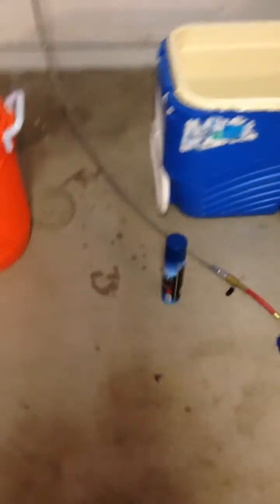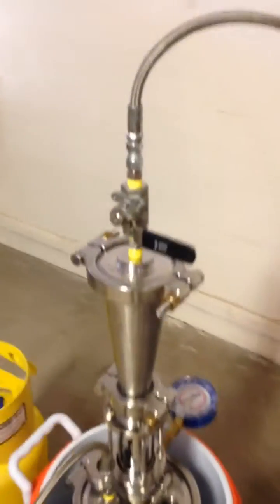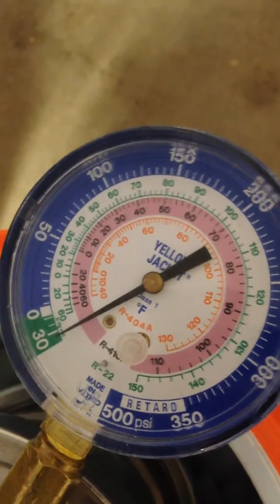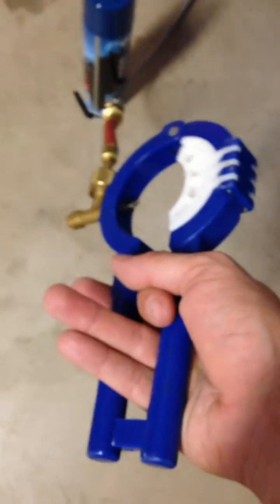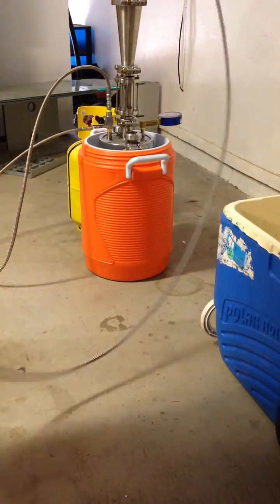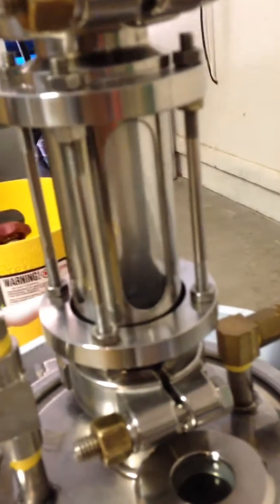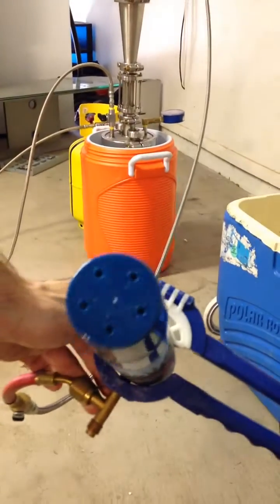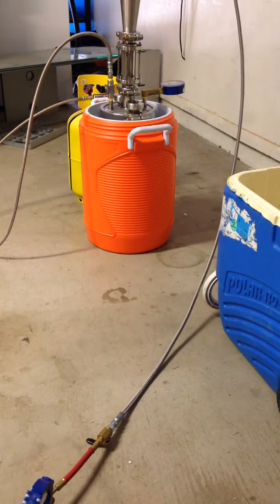distill Pt 1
Butane Distilling , no more Mystery Oil